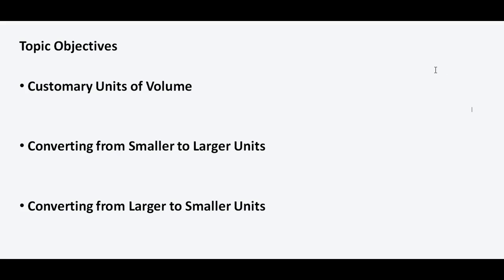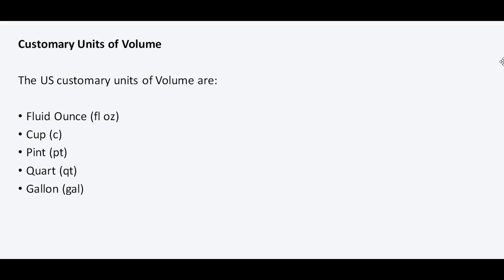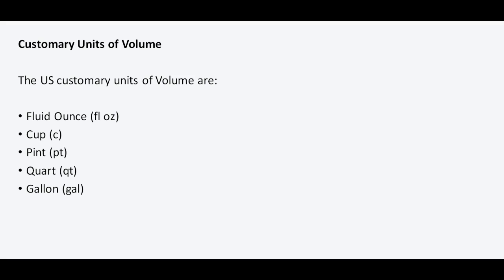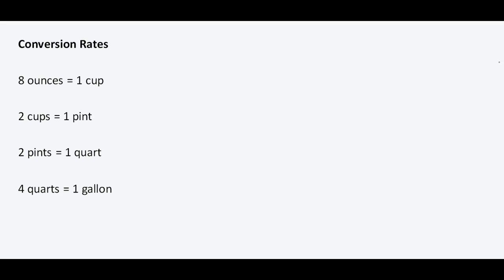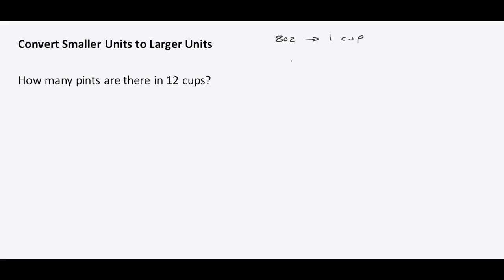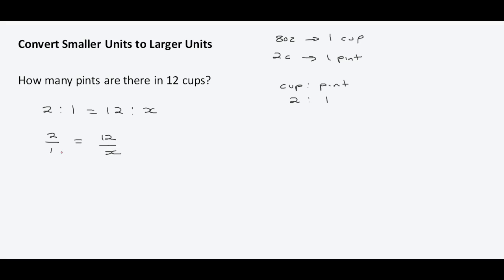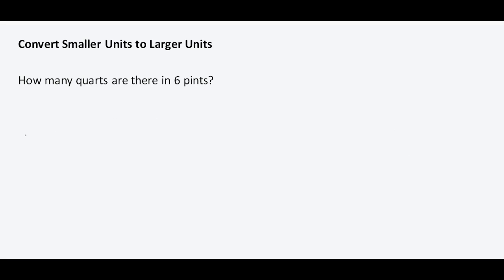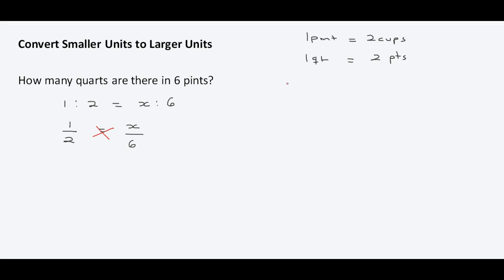US Customary Units Conversion - Volume